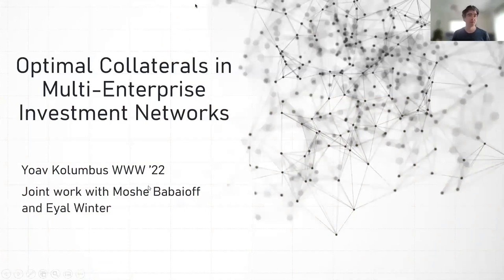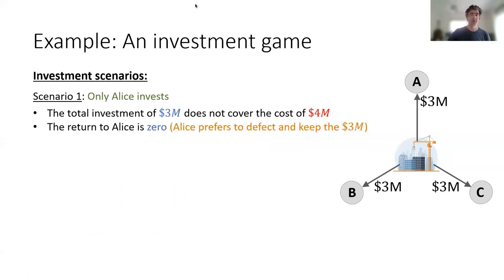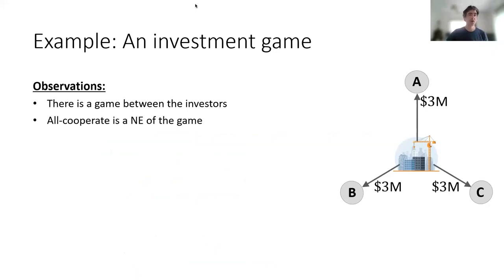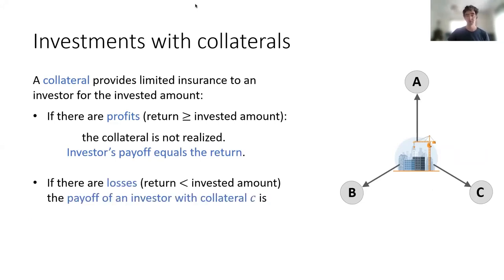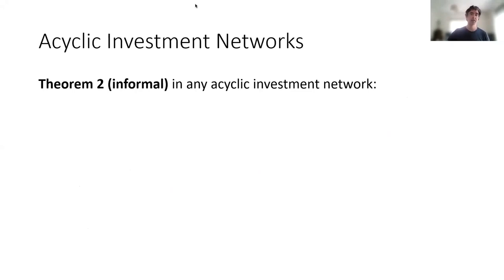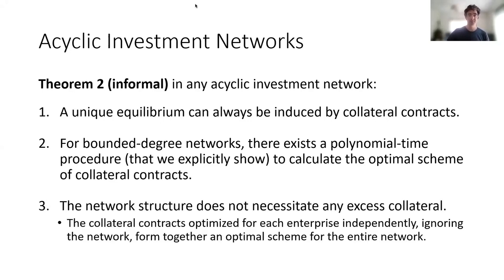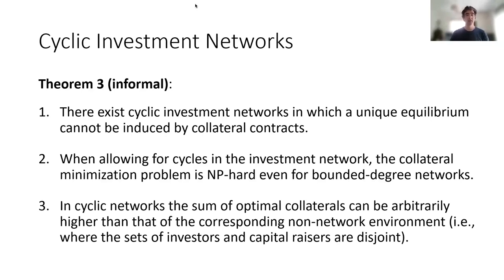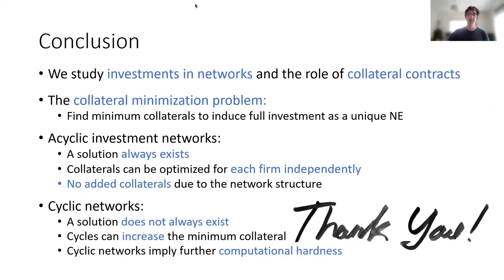Optimal Collaterals in Multi-Enterprise Investment Networks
Economics, Monetization, and Online Markets: Markets and regulation